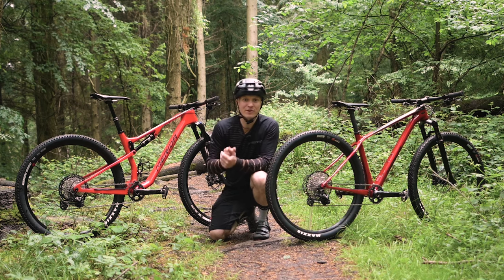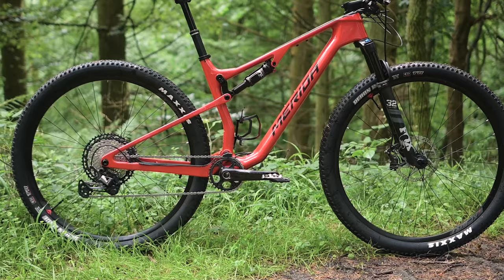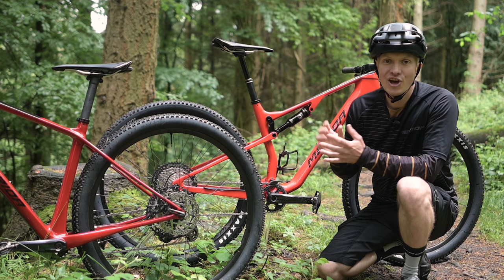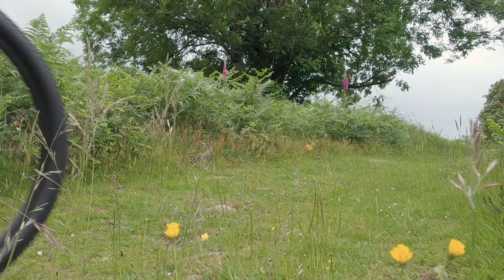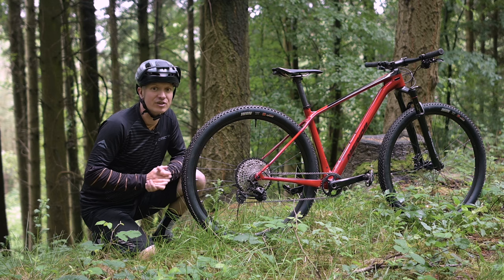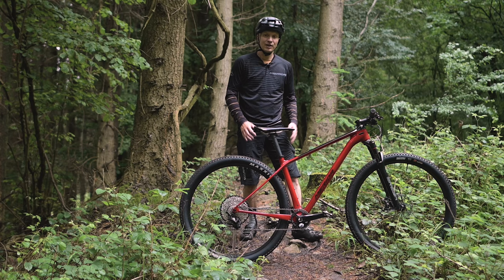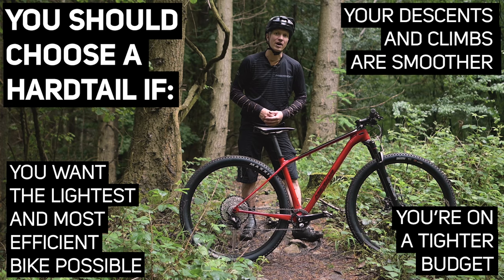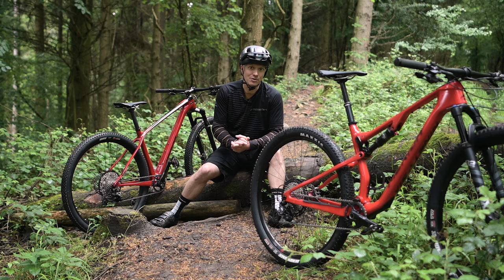What's best for cross-country? Hardtail or full suspension? BIG.NINE or NINETY-SIX? | Pros and cons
What's best, a hardtail or a full-suspension mountain bike? If you ride or race cross-country (or you want to) and you're unsure which type of bike you need, this will help. Both are still raced at the very highest levels, so what are the pros and cons?

In this video, we cover everything you need to know, including what an XC hardtail and full sus share in common, how they differ and what sort of riding and terrain each kind is best suited to, using our BIG.NINE XT carbon hardtail and the latest NINETY-SIX RC XT full suspension bikes as examples.

To learn more about the latest NINETY-SIX full-suspension cross-country bike, head to our website using this link:

If you'd like to find out pricing information, our national distributors would be more than happy to help.

Chapters:

0:00 Are you better off with a hardtail or full suspension?
0:31 What do a cross-country hardtail and XC full suspension share in common?
1:14 Where is an XC hardtail better than a full suspension bike?
1:20 Advantages of a hardtail for XC
1:43 Where is an XC full suspension better than a hardtail?
2:00 Advantages of a full-suspension bike for XC
2:39 Which bike do Pro XC racers use and why?
2:49 Where would a pro race a full suspension XC bike?
3:12 Where would a pro race a hardtail XC bike?
3:33 Why does a full suspension XC bike cost more than a hardtail?
3:51 Reasons you should buy an XC hardtail over a full sus
4:05 Reasons you should buy a full suspension XC bike over a hardtail